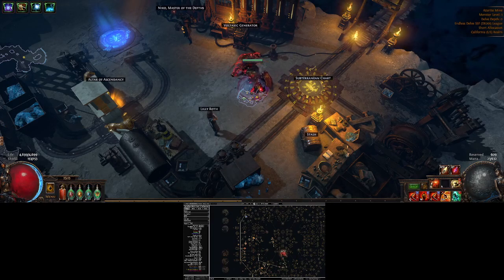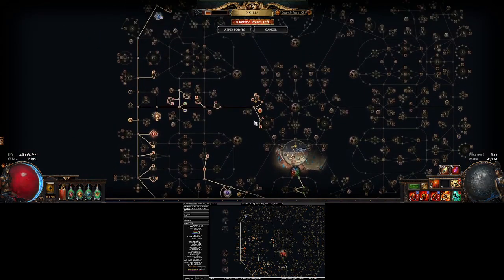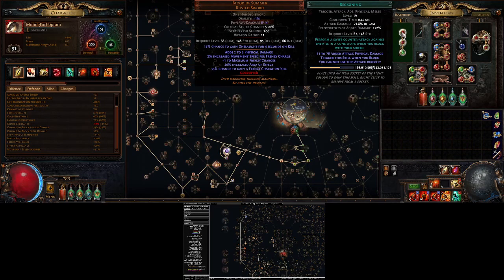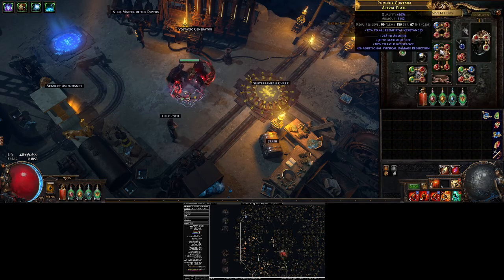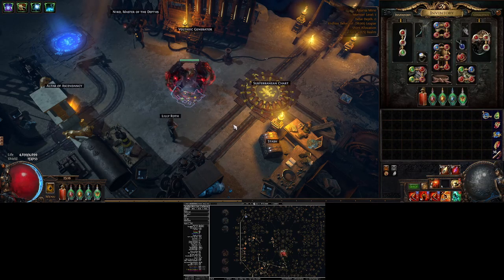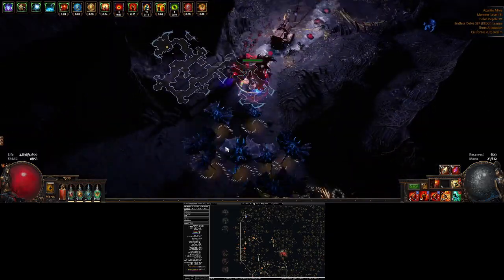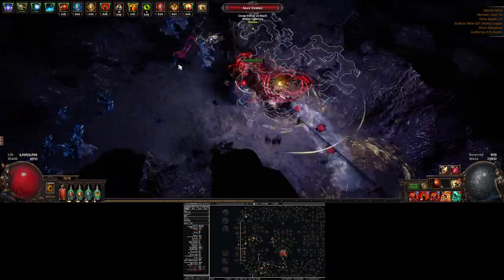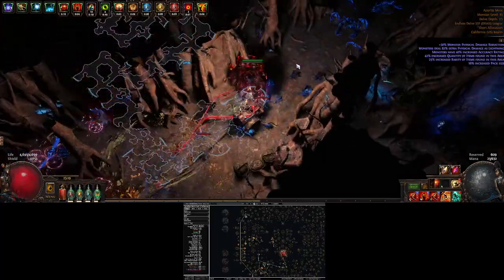My Endless Delve Build // Bladestorm CF Glad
Fun build, CF + Glad is really strong.